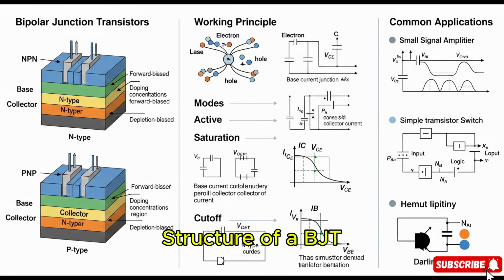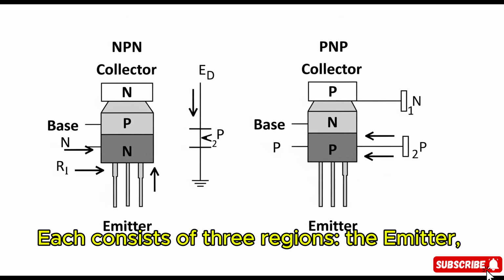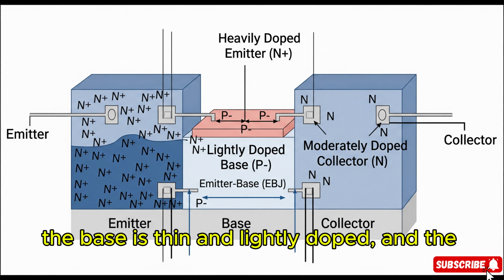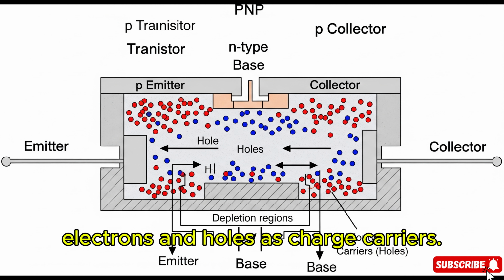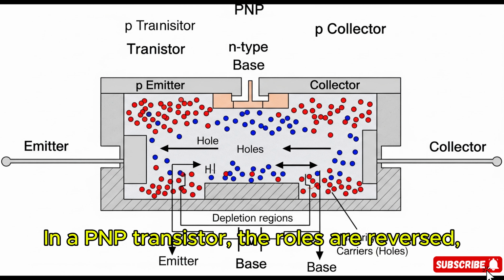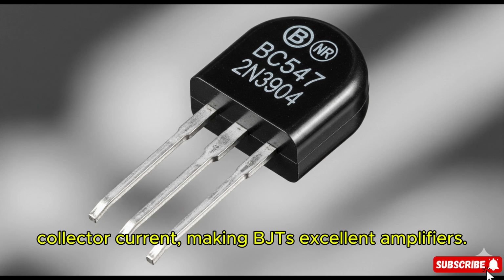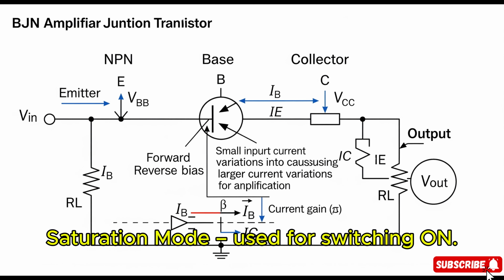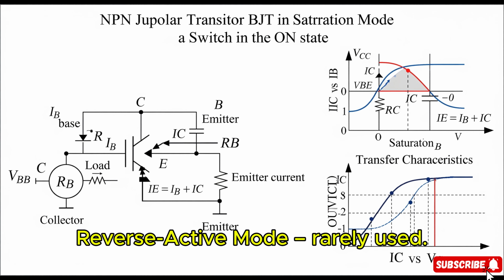BJT Transistor Explained | NPN & PNP, Working, Modes, Characteristics & Applications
✔ What is a BJT (Bipolar Junction Transistor)?
✔ NPN vs PNP transistor structure and working principle
✔ Modes of operation: Cut-off, Saturation, and Active mode
✔ Input and output characteristics of BJTs
✔ Real-world applications in amplifiers, switches, and electronics circuits

Whether you’re a beginner in electronics or an engineering student, this lecture will give you a clear understanding of BJTs and how they are used in modern technology.

📌 Topics Covered:

BJT Basics (NPN & PNP)

Working Principle of BJTs

BJT Characteristics & Equations (IC = β × IB)

Amplifier and Switching Applications

Comparison with MOSFETs